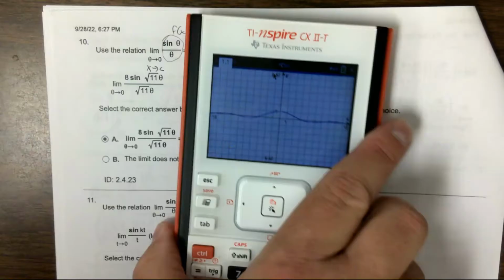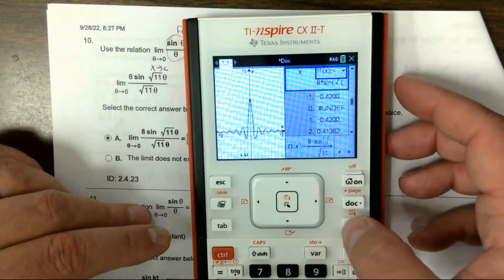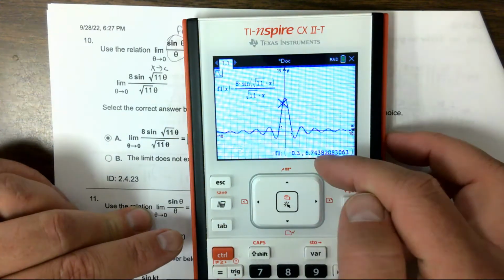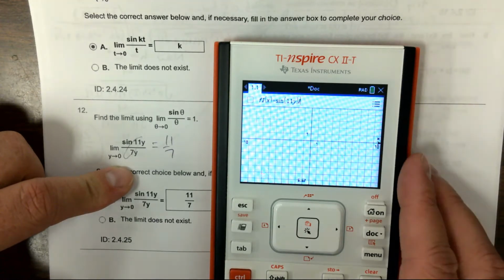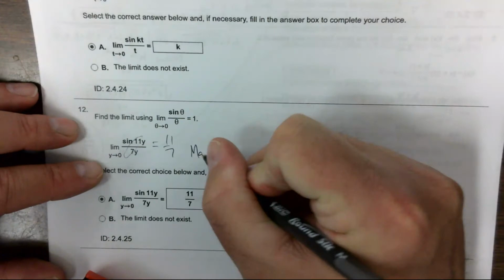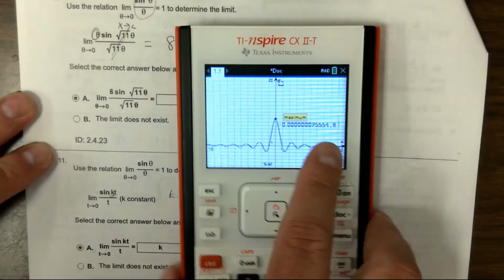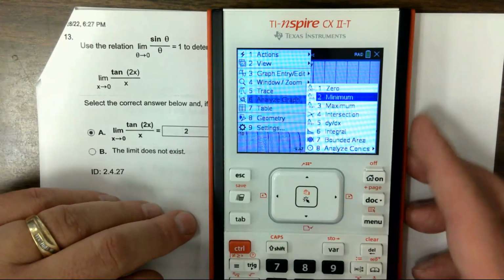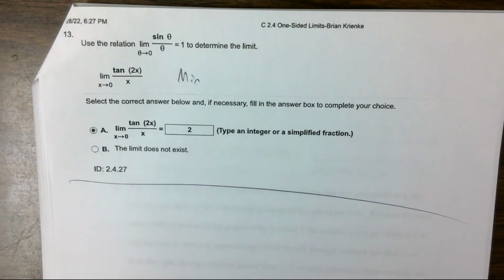C 2 4 One Sided Limits Worksheet 3